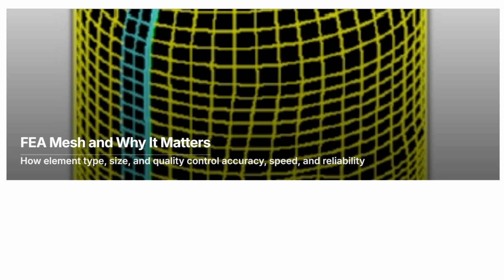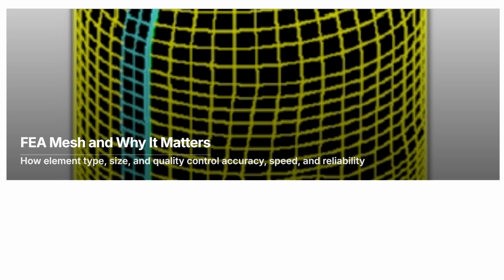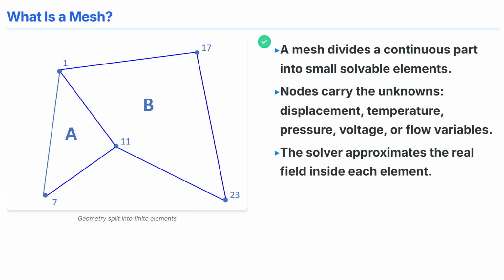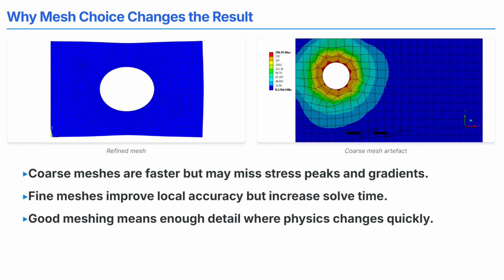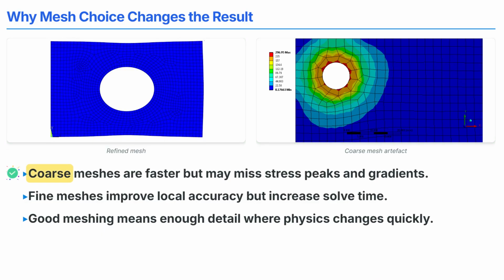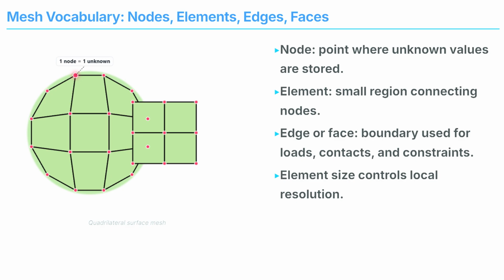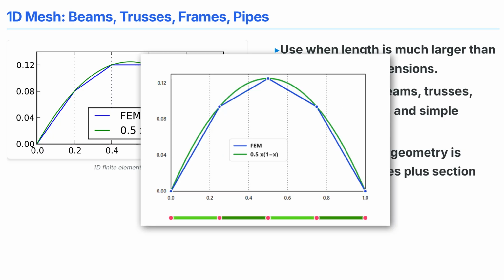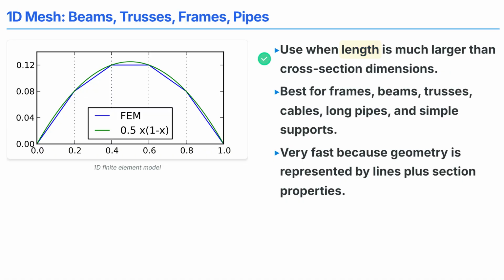FEA Mesh Explained: For Absolute Beginners - Part 1 | Learn with BK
In this video, we explain what a mesh is in Finite Element Analysis and why it is one of the most important parts of any simulation setup.

I'm open to collaboration feel free to reach me out 📧